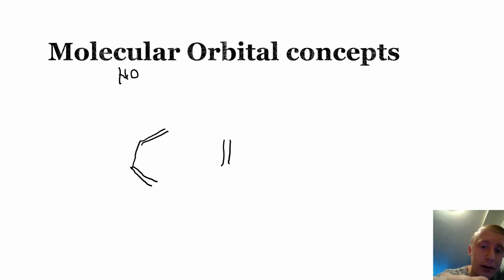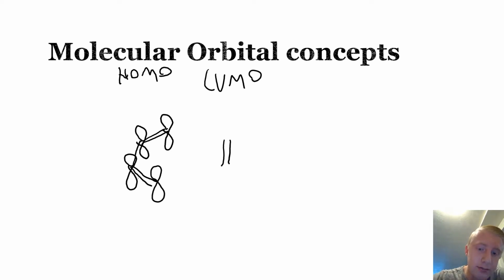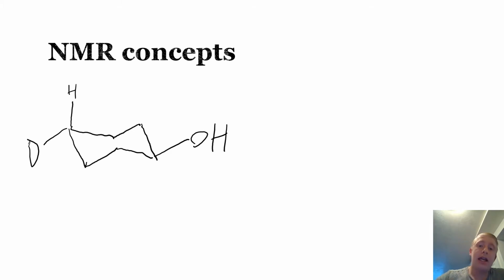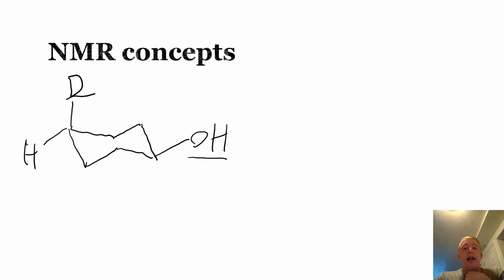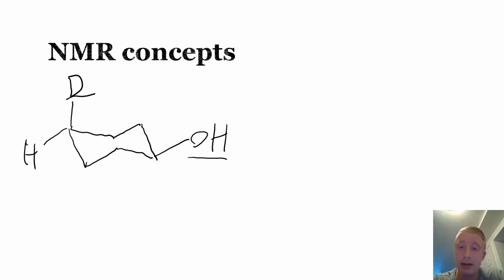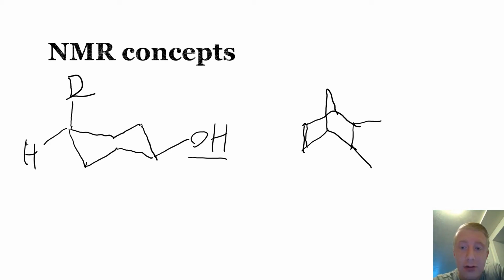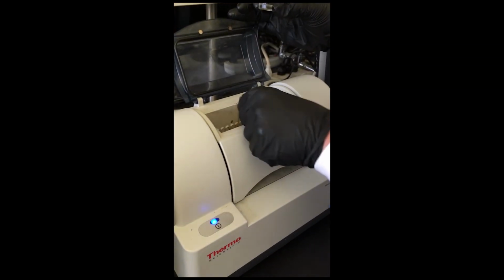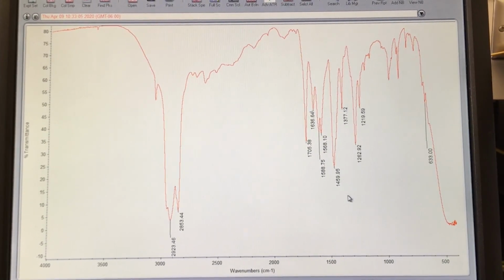BYU Chem 353 Diels Alder Reaction